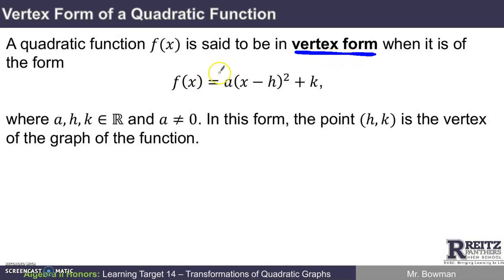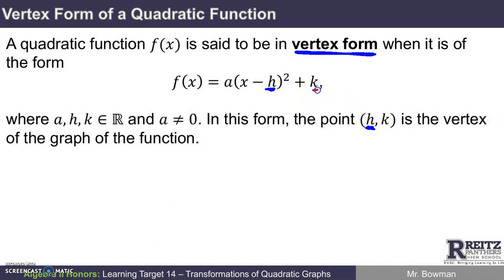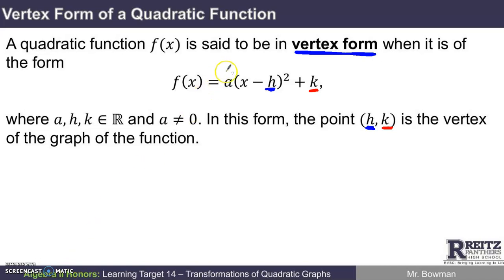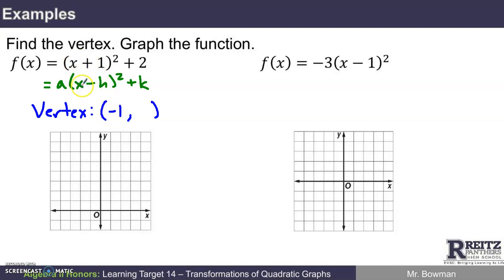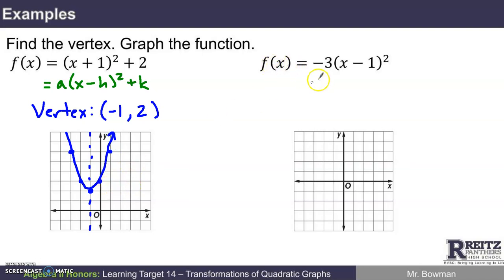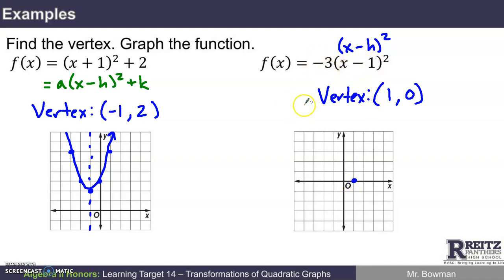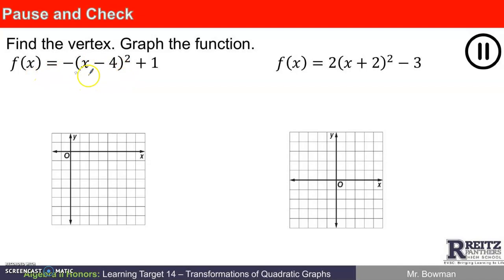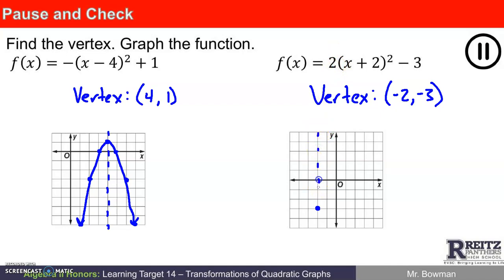Screencast 14.1: Vertex Form of a Quadratic Function (Algebra II Honors)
This screencast's objective: LWBAT graph a quadratic function in vertex form. This screencast was made specifically for the Algebra II Honors students at F.J. Reitz High School in Evansville, Indiana.